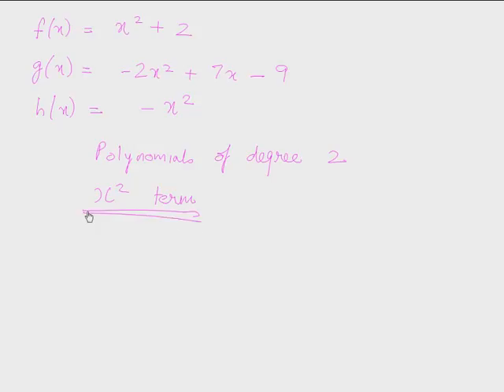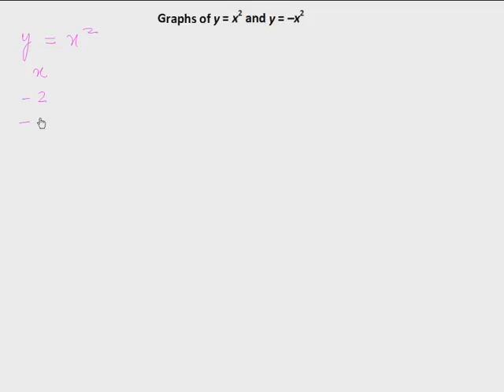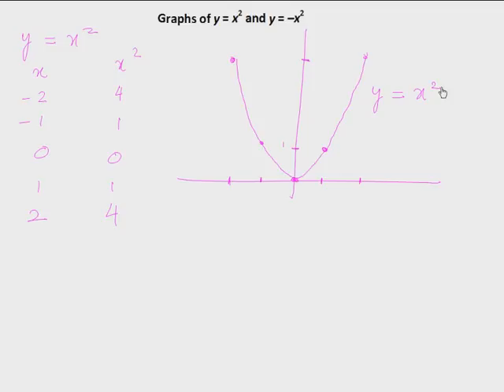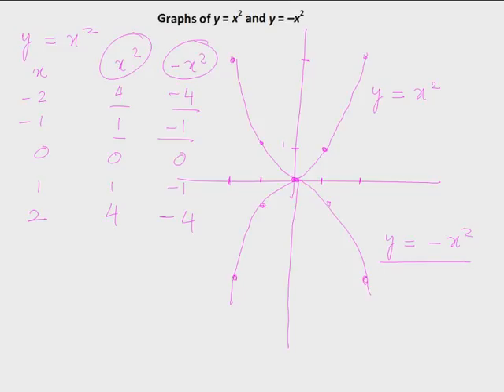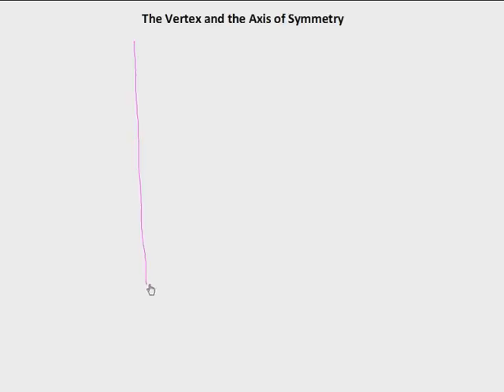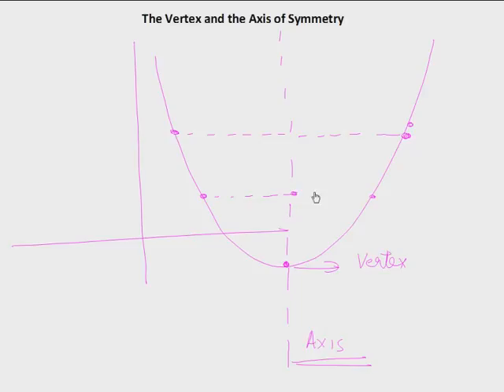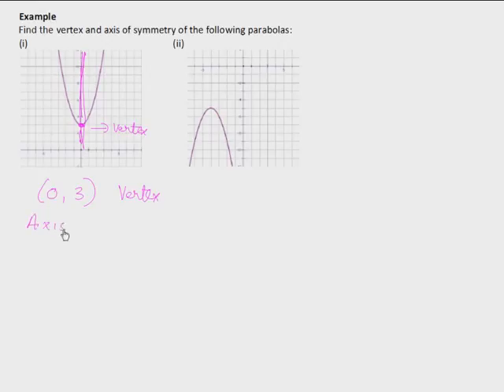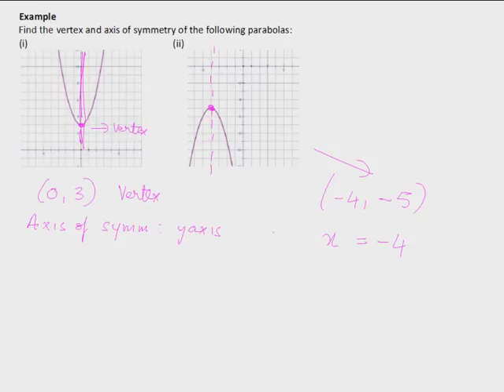Graphs of Quadratic Functions (Parabolas) video lesson by Dr. Jogesh Motwani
The graph of a quadratic function is a parabola. This video goes into the nature and particular features of a parabola including shape, vertex, roots, intercepts, and line of symmetry.